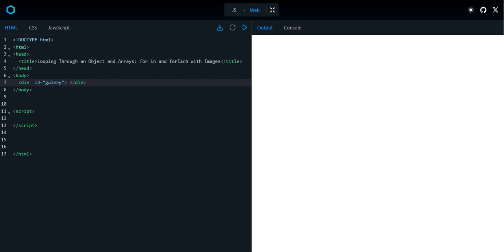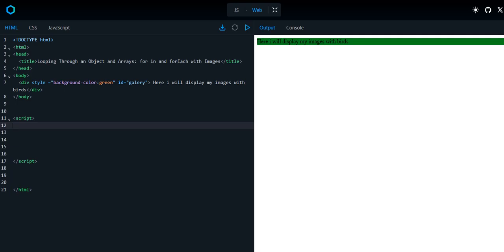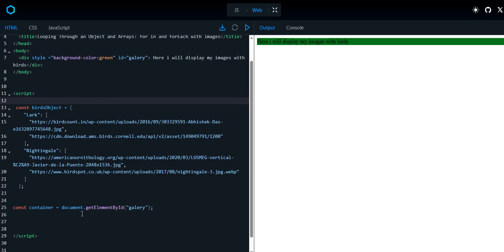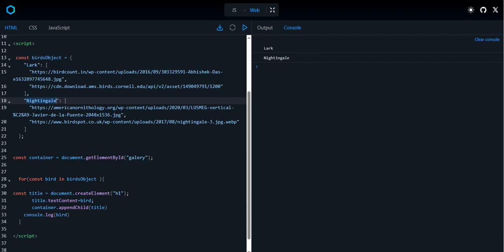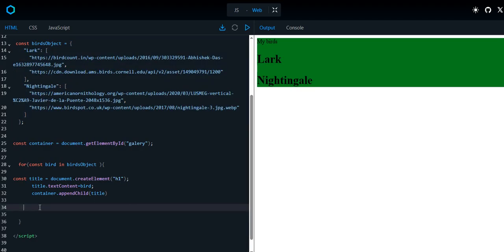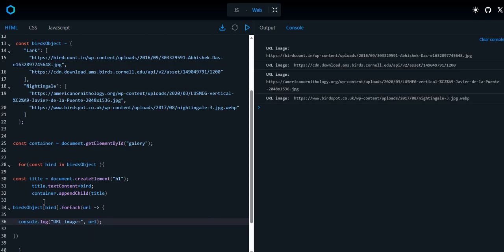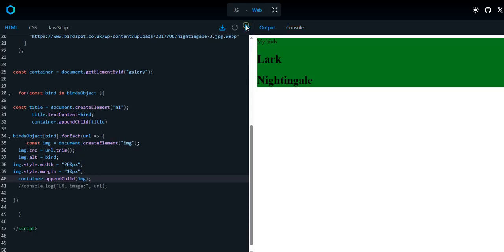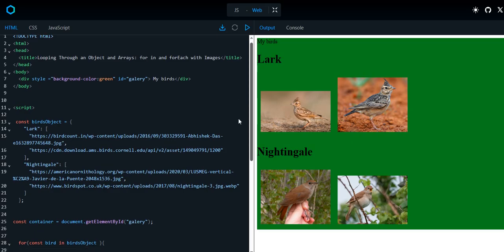Looping Through an Object and Arrays using for in and for Each with Images